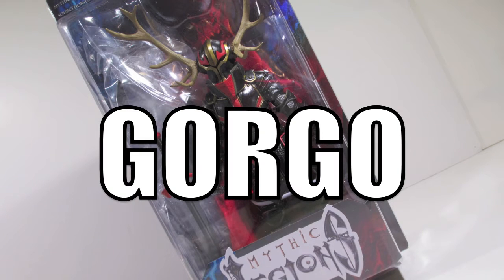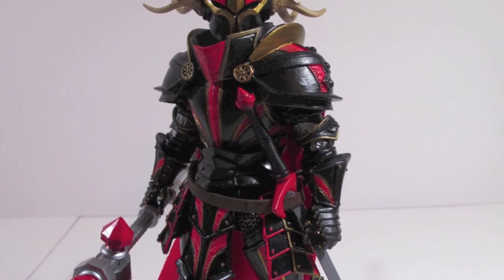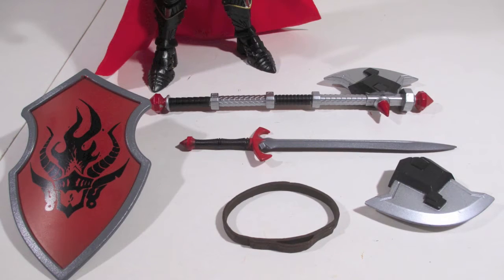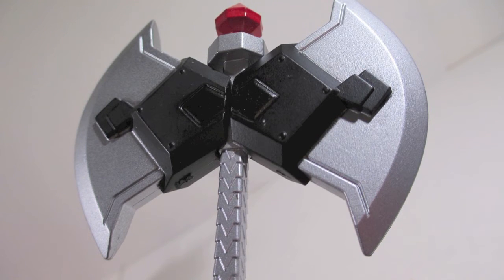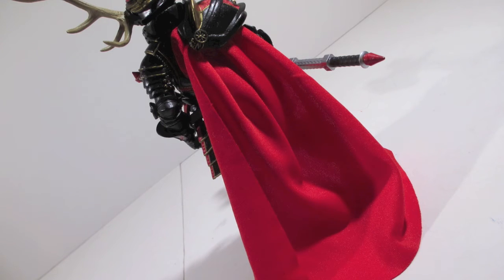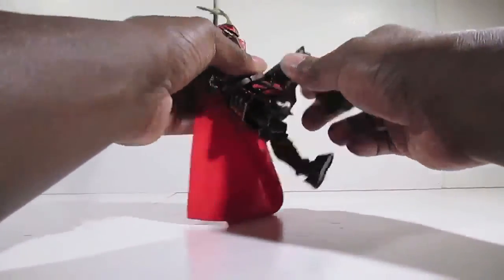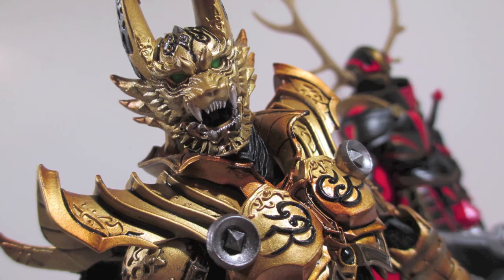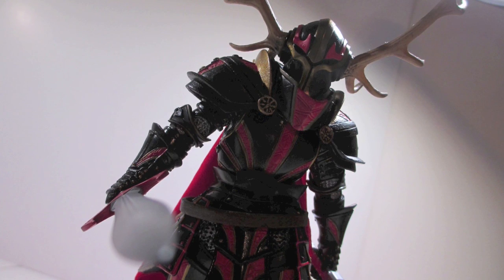Mythic Legions: Gorgo Aetherblade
Here's my first venture into the realm of Mythic Legions courtesy of my brother from another mother, ODC Datsme.
Is he worth the hype and the insane price tag many end up paying?